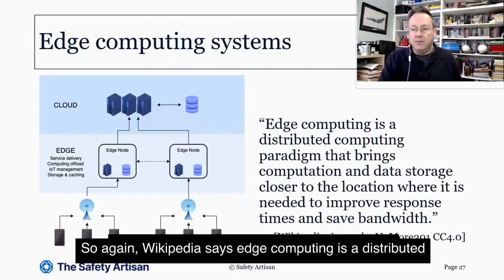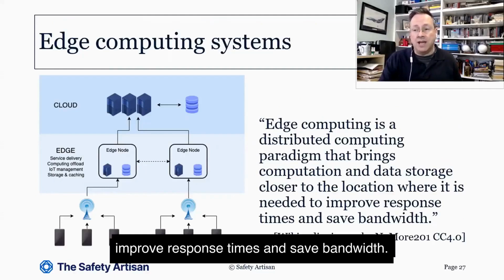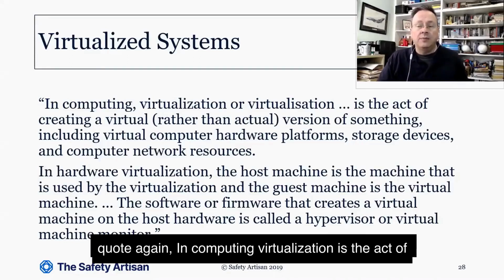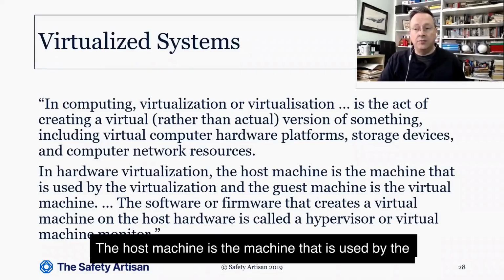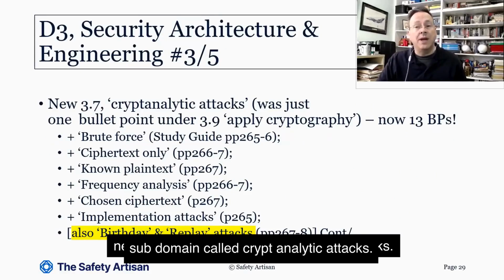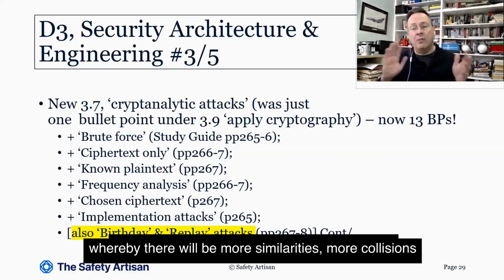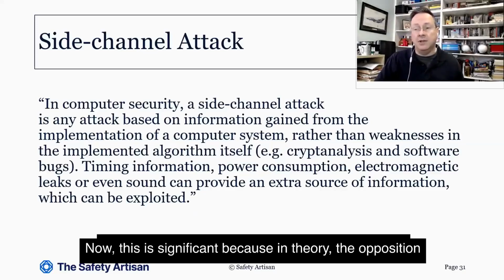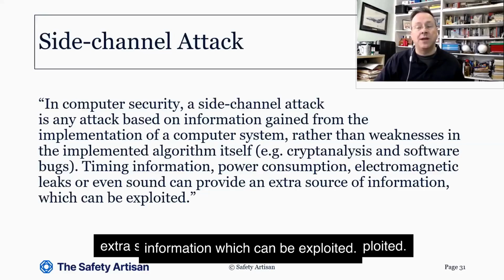CISSP 2021 Course: Domain 3 Highlights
Hi everyone, I passed the Certified Information Systems Security Professional (CISSP) Exam, which was significantly updated on 1st May 2021.

In these videos I will cover:
- The official CISSP course and course guide;
- The 8 Domains of CISSP, and how to take stock of your knowledge of them;
- The official practice questions and the Study Guide;
- The CISSP Exam itself; and
- Lessons learned from my journey.
I wish you every success in your CISSP journey: it's tough, but you can do it!